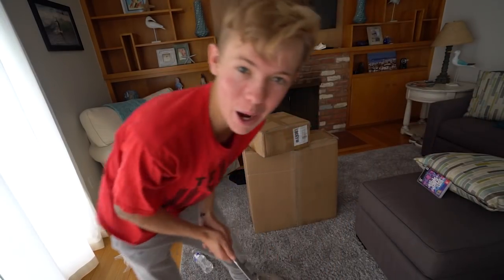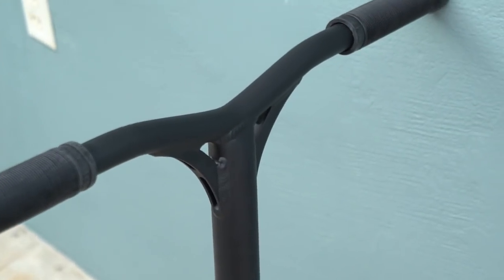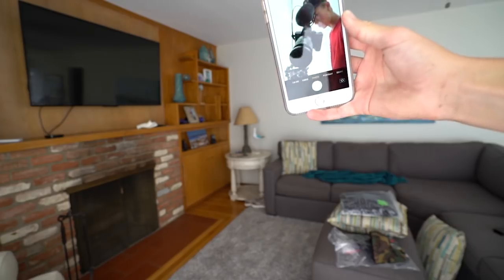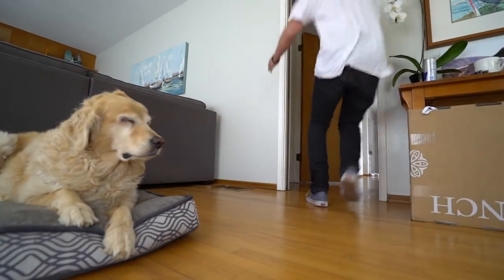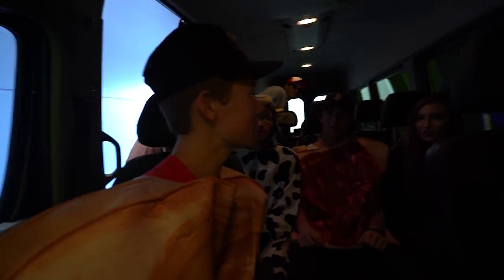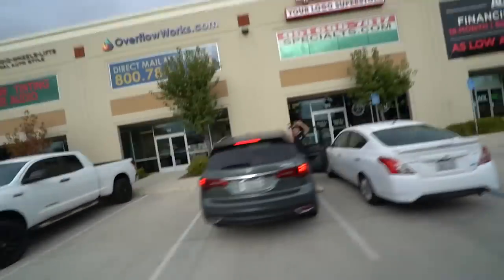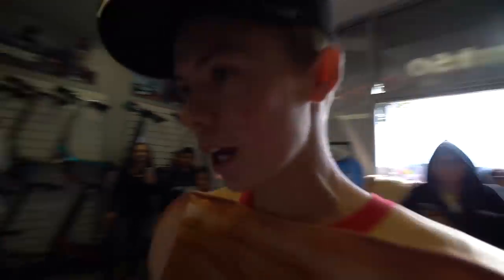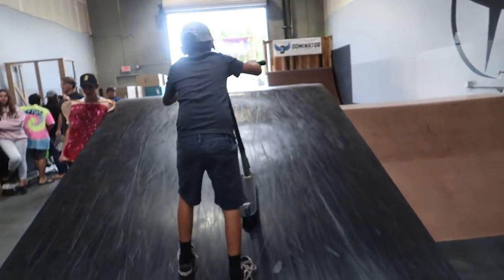TIPPING KIDS $1000 ON HALLOWEEN!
YESTERDAY'S Video

I Wanted to give kids the best trick or treating experience they had ever had! So i Tipped and gave away $1000 , scooter parts, march, and of course lots of candy!!!